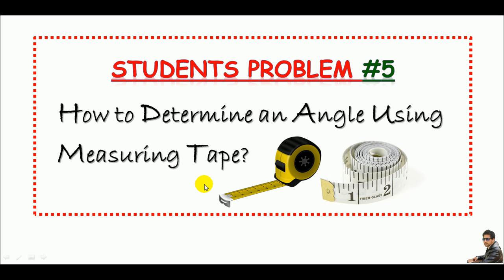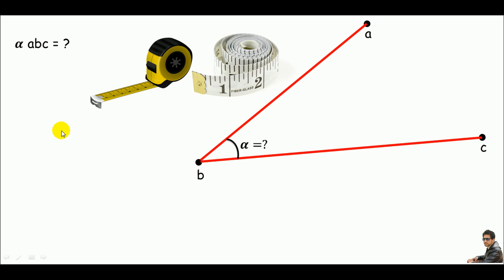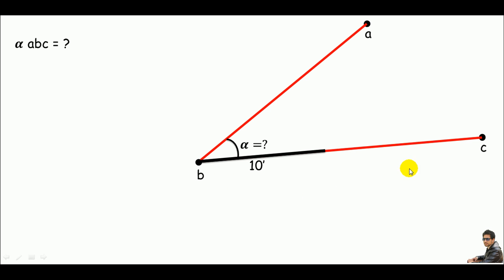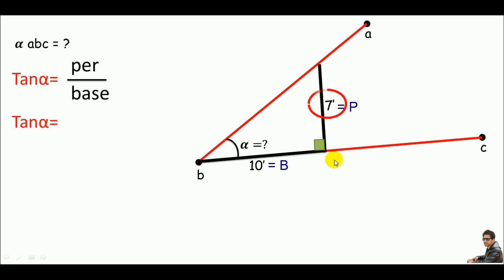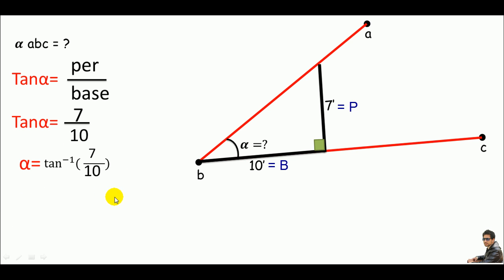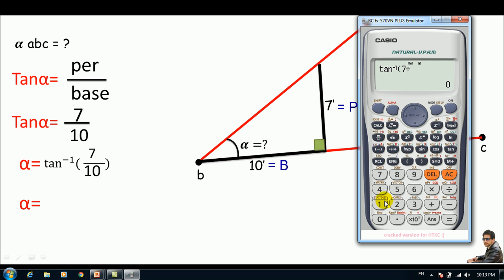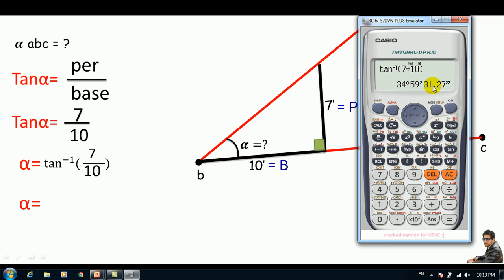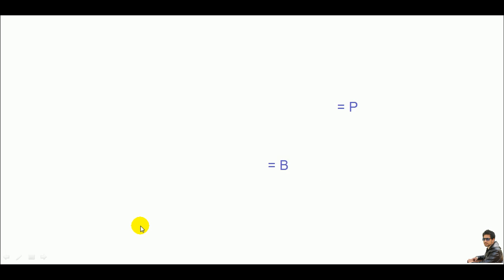Student problem#5 :- How to find an angle using measuring Tape.